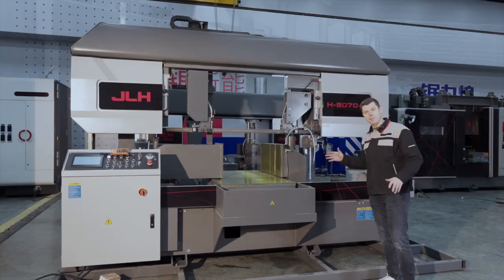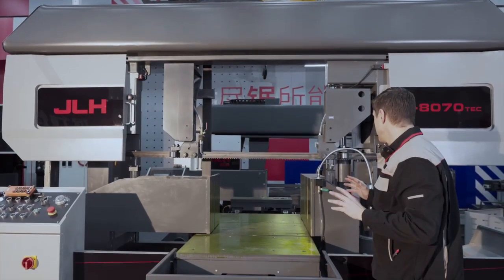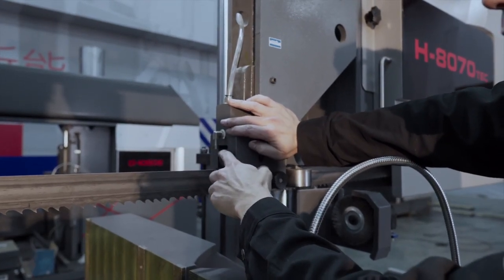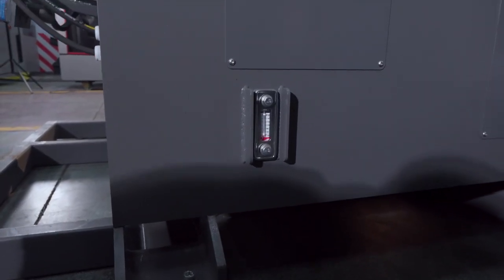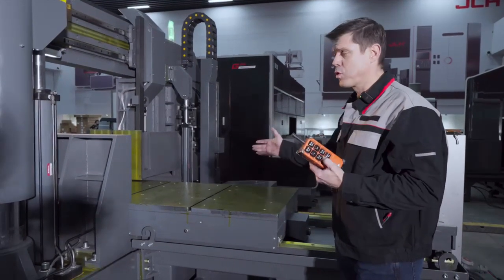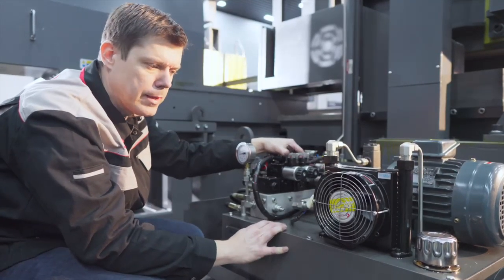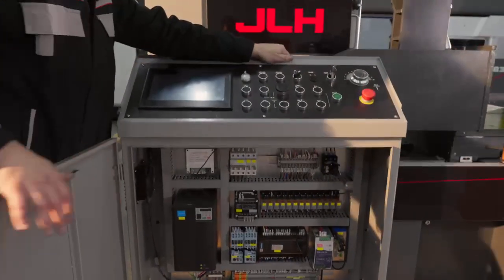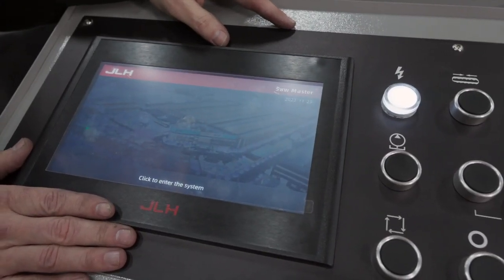H-8070T TEC Horizontal Semi-Automatic Band Saw _ With Indexer Bed Movement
Introducing the H-8070T TEC Horizontal Semi-Automatic Band Saw by JLH Saws—a cutting-edge solution designed for precision and efficiency. This versatile band saw is equipped with an innovative indexer bed movement, allowing for seamless material handling and precise positioning, making it the ideal choice for a variety of cutting applications.

The H-8070T TEC combines rugged construction with advanced technology, ensuring reliable performance even in the most demanding environments. Its semi-automatic operation offers the perfect balance between user control and automated efficiency, making it a valuable asset for any workshop or production line.

With the H-8070T TEC, you get the flexibility to handle a wide range of materials with ease. The intuitive controls and robust design make it easy to operate while delivering consistent, high-quality cuts every time.

At JLH Saws, we are committed to providing solutions that meet the evolving needs of our customers. The H-8070T TEC is a testament to our dedication to innovation and quality. Experience the difference with JLH Saws and elevate your cutting capabilities with the H-8070T TEC Horizontal Semi-Automatic Band Saw. @JLHSaws-Official